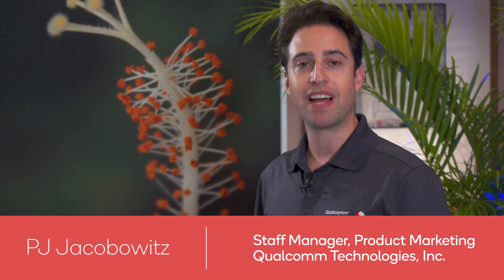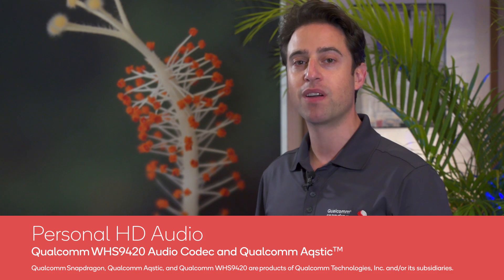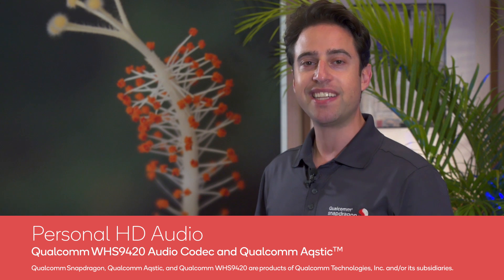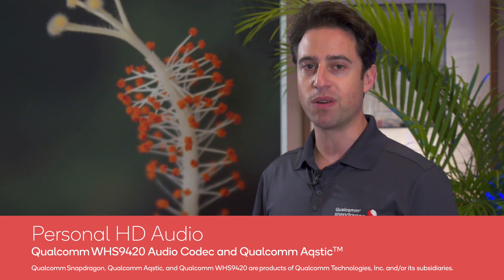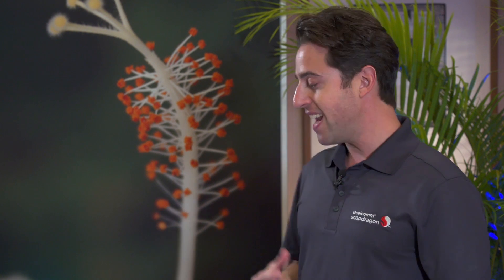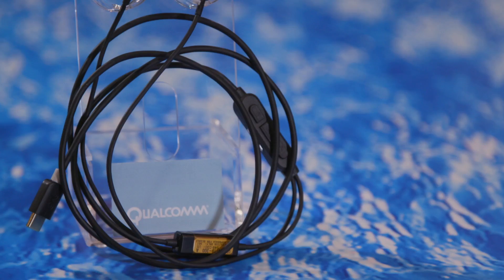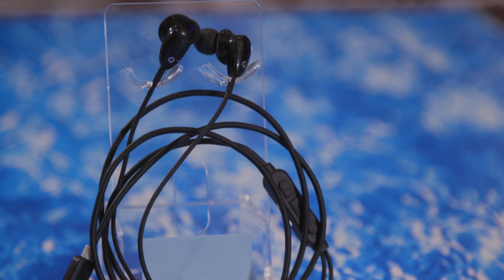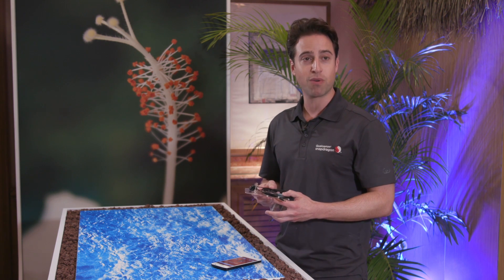Qualcomm WHS9420 Audio Codec: Personal HD Audio Demo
Found in Qualcomm® Snapdragon™ mobile platforms, the Qualcomm® Aqstic™audio codec delivers crystal-clear audio playback and audio capture. PJ Jacobwitz, staff manager of Qualcomm Product, walks us through a demo of headphones embedded with the Qualcomm WHS9420 audio codec.